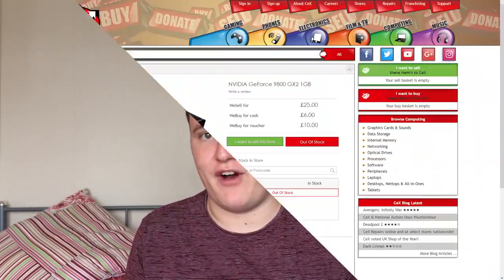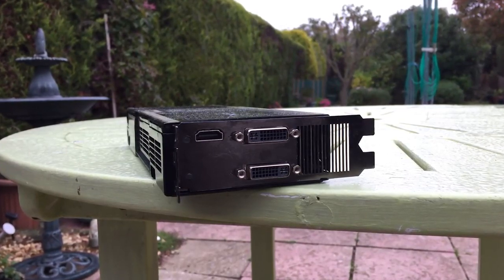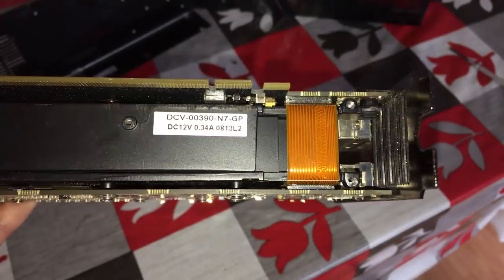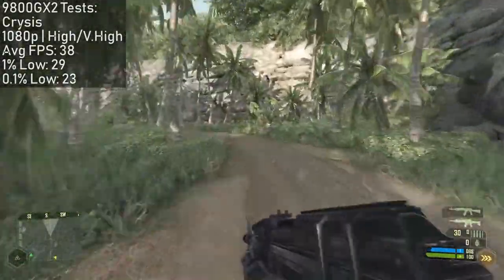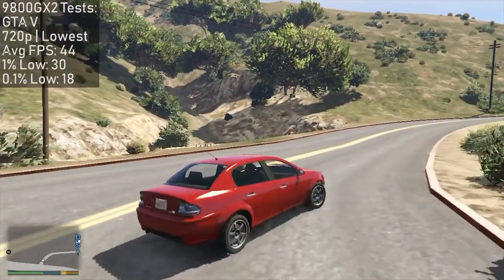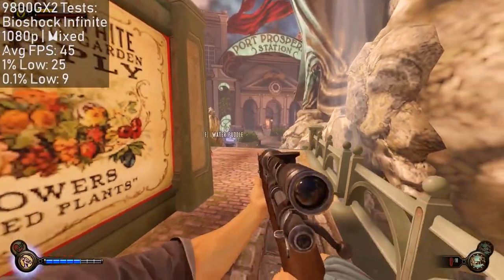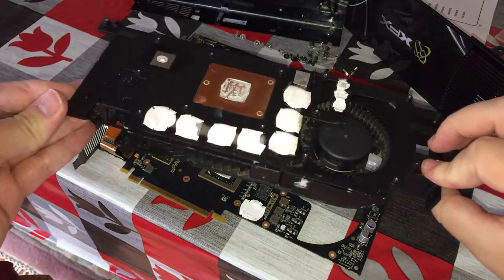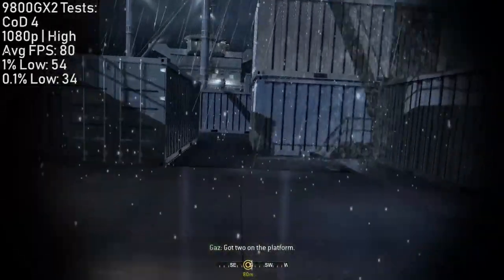NVIDIA GeForce 9800 GX2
The GeForce 9800 GX2 was a high-end graphics card by NVIDIA, launched in March 2008. Built on the 65 nm process, and based on the G92 graphics processor, in its G92-450-A2 variant, the card supports DirectX 11.1. Even though it supports DirectX 11, the feature level is only 10_0, which can be problematic with many DirectX 11 & DirectX 12 titles. The G92 graphics processor is a large chip with a die area of 324 mm² and 754 million transistors. GeForce 9800 GX2 combines two graphics processors to increase performance. It features 128 shading units, 64 texture mapping units, and 16 ROPs, per GPU. NVIDIA has paired 1,024 MB GDDR3 memory with the GeForce 9800 GX2, which are connected using a 256-bit memory interface per GPU (each GPU manages 512 MB). The GPU is operating at a frequency of 600 MHz, memory is running at 1000 MHz.
Being a dual-slot card, the NVIDIA GeForce 9800 GX2 draws power from 1x 6-pin + 1x 8-pin power connector, with power draw rated at 197 W maximum. Display outputs include: 2x DVI, 1x HDMI. GeForce 9800 GX2 is connected to the rest of the system using a PCI-Express 2.0 x16 interface. The card measures 267 mm in length, and features a dual-slot cooling solution. Its price at launch was 599 US Dollars.